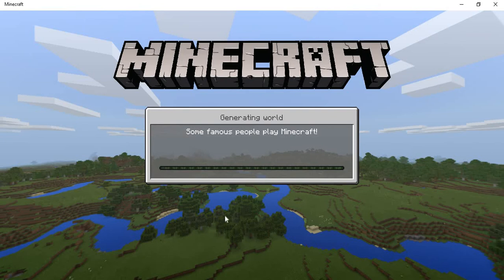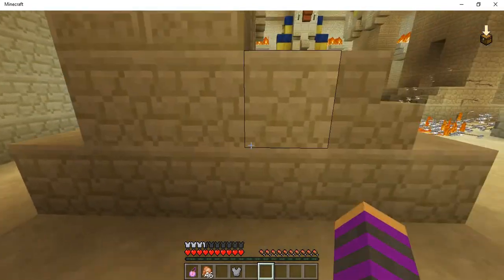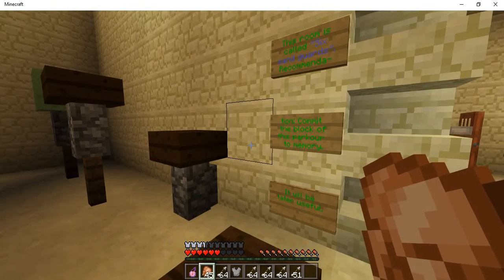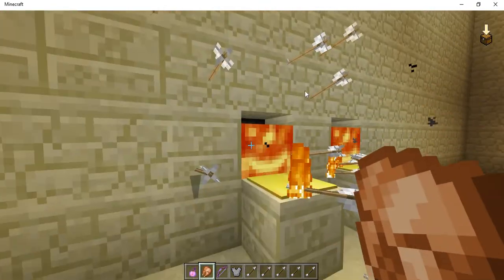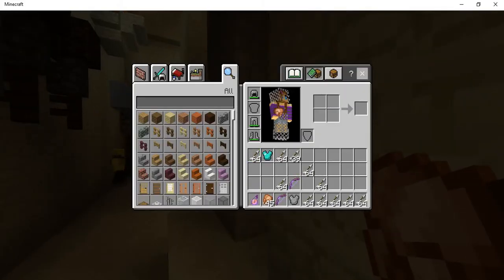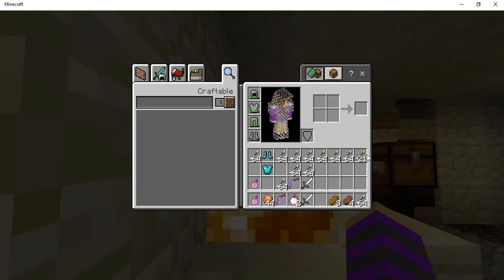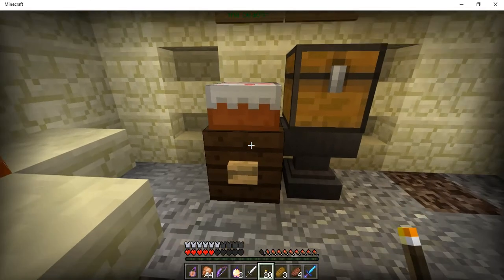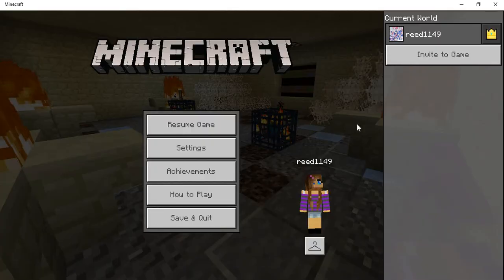LOTS OF PARKOUR tomb crafter 2 egypt -custom map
xbox gamertag:reed1149